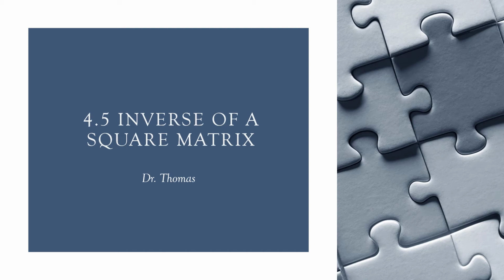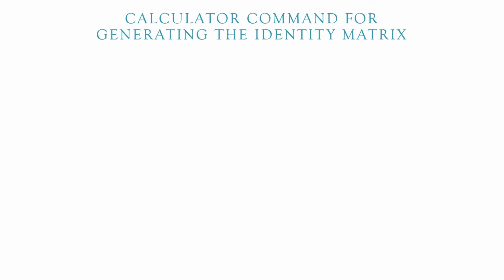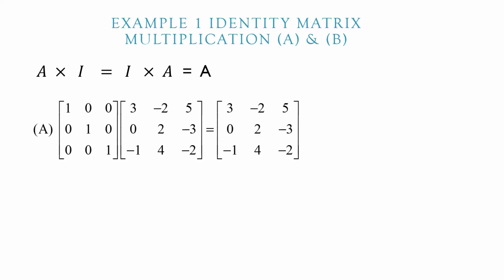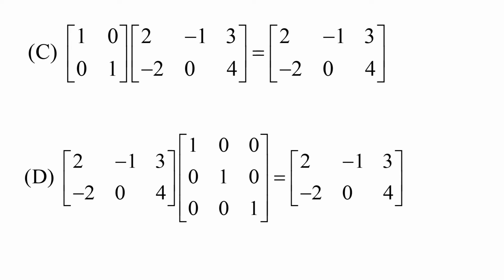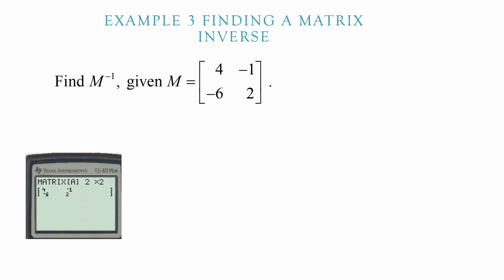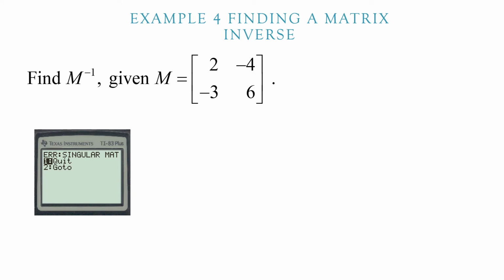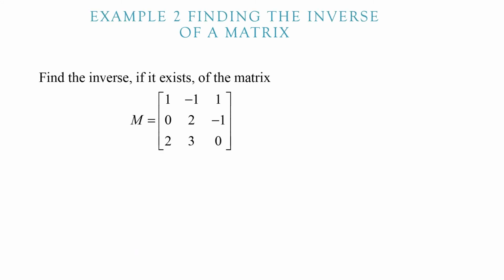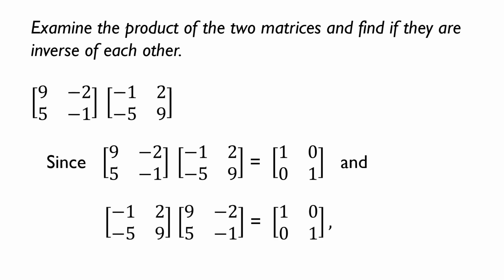Inverse of a Square Matrix- Pre Calculus 4.5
This video explains the Inverse of a Square Matrix using Graphing Calculator Matrix key.